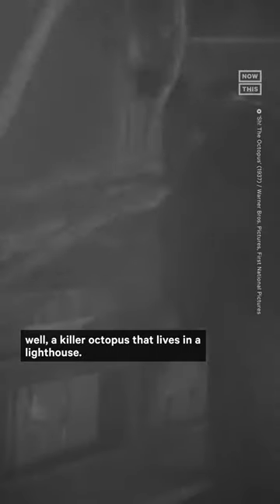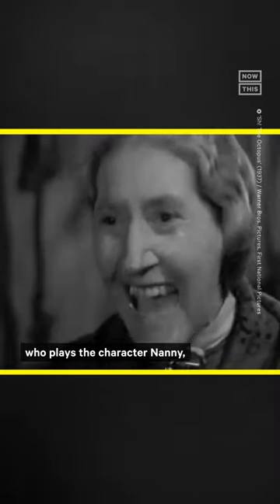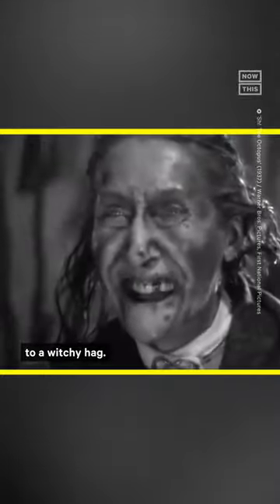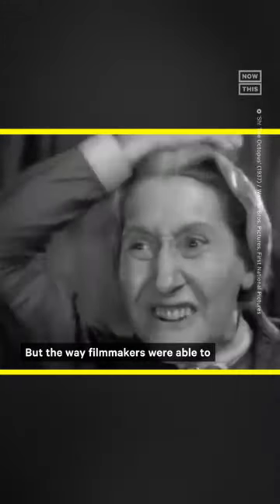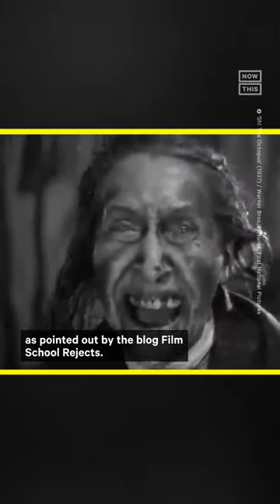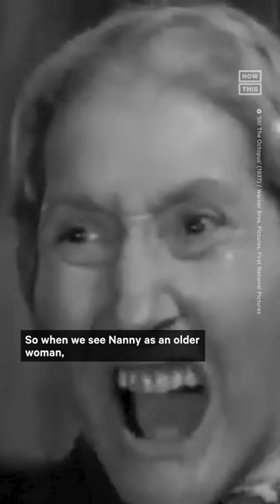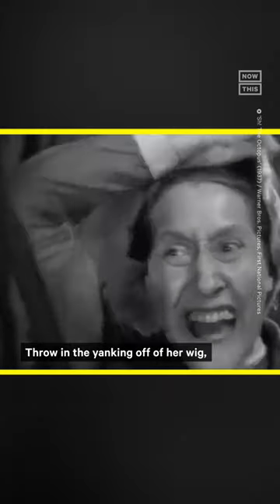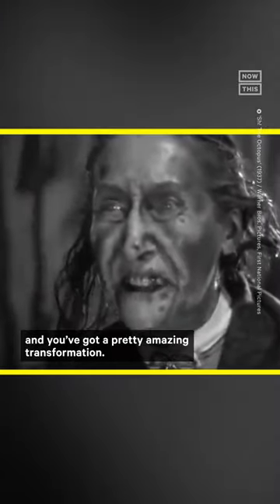How Did a 1937 Film Pull Off This Creepy Special Effect?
How did a film from 1937 pull off this seamless—and creepy af—makeup transformation?